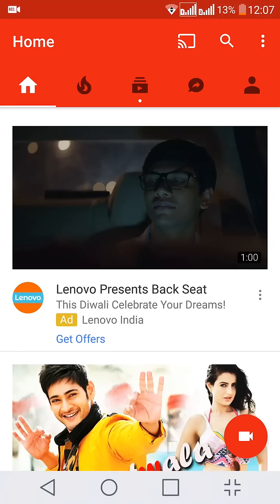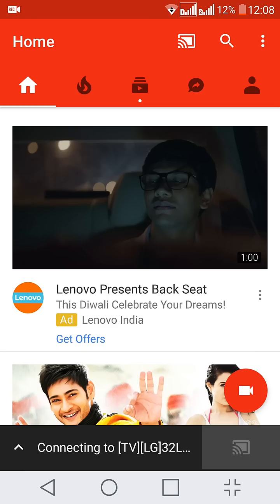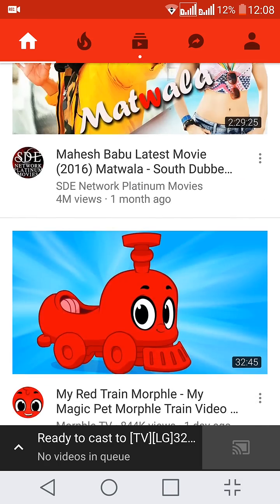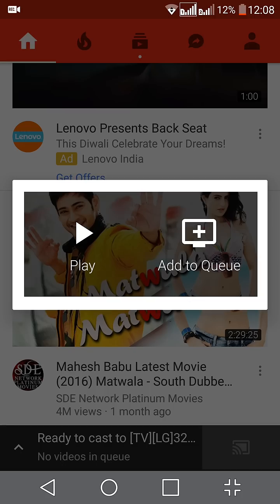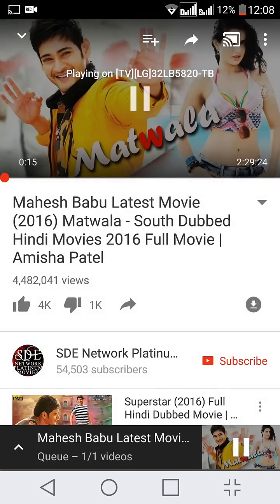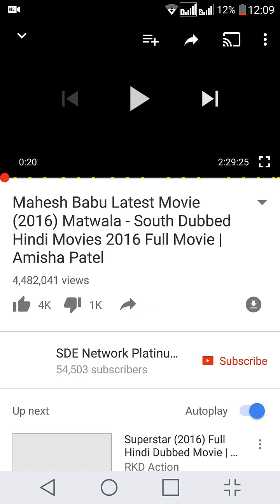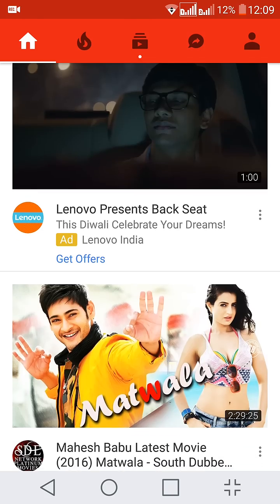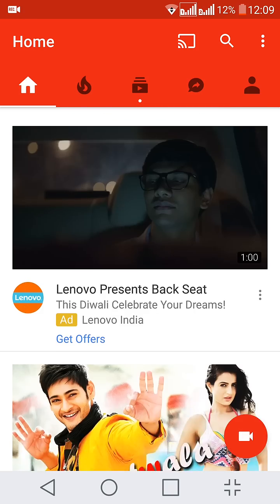How to pair YouTube to TV from Android Phone | YouTube Help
Cast your Android YouTube App on your tv and watch it on your TV